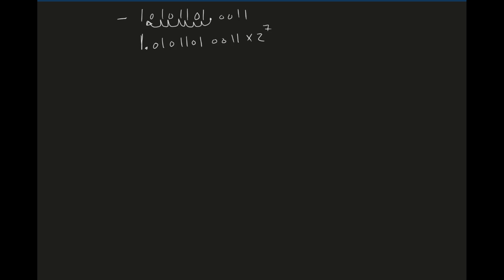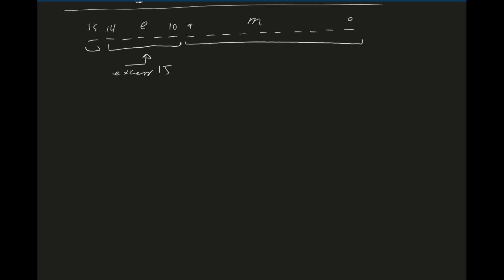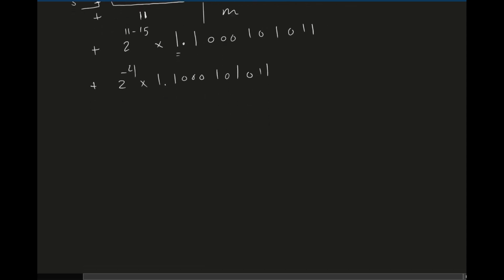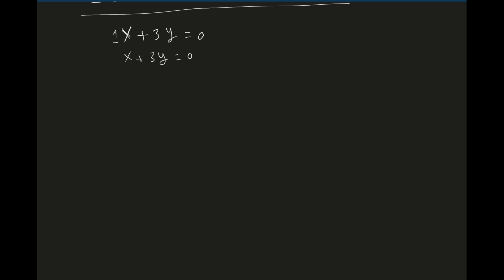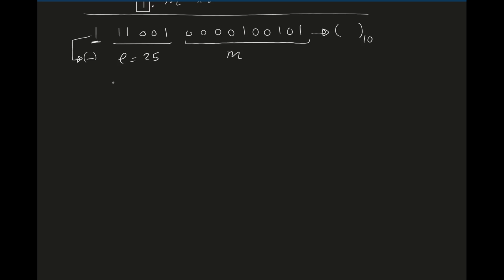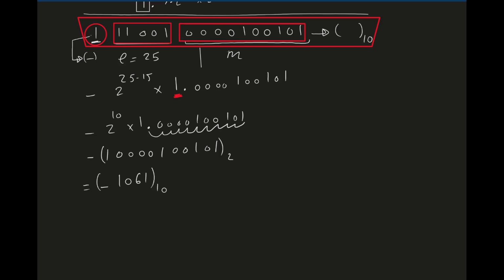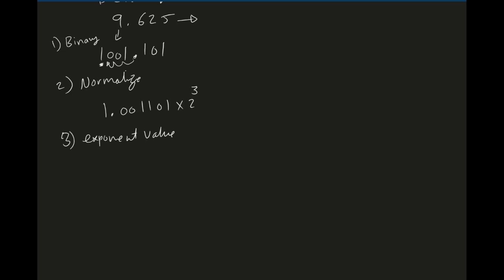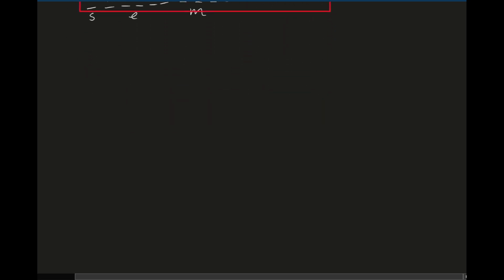Non-integers in binary -5- floating point representation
In this vide we go over floating point representation in binary, starting with half-precision IEEE format and ending with and introduction to single-precision IEEE format. The video covers normalized format and a few examples.